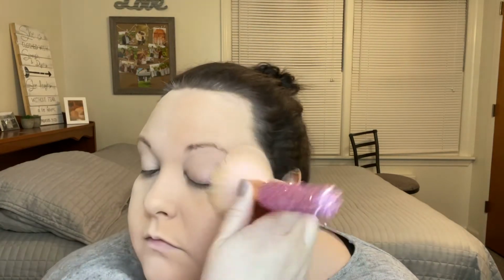Fenty Powder Foundation vs. L’Oréal Powder Foundation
I realize I didn’t include the prices on the video. I’m sorry!

$14.99 L’Oréal Powder Foundation

$36 Fenty Powder Foundation

The L’Oréal powder foundation wears just like the Fenty powder foundation. I love the finish of both. The Fenty one seems patchy in the video but I promise in person it did not look like that! I love them both and will definitely get the most from both of them! L’Oréal just needs a better shade range!